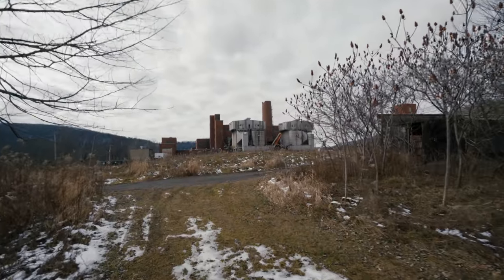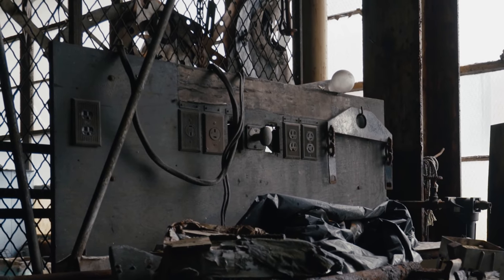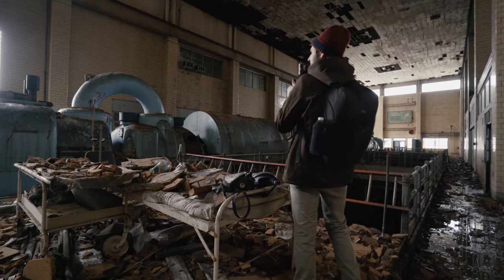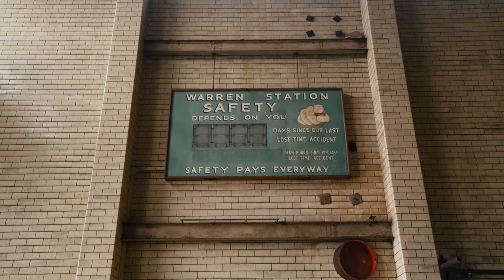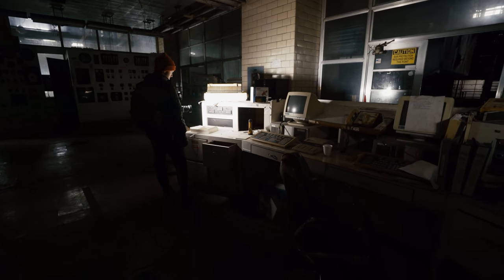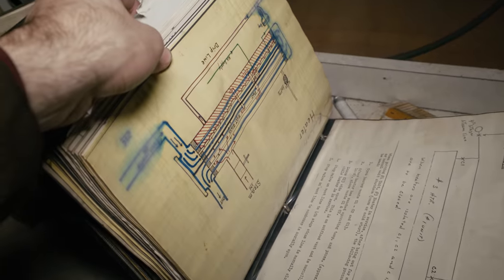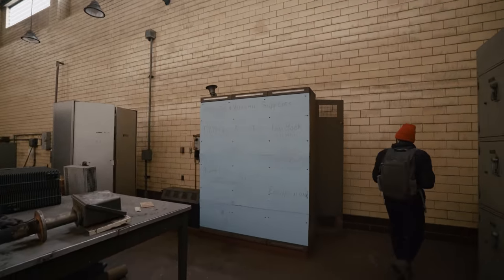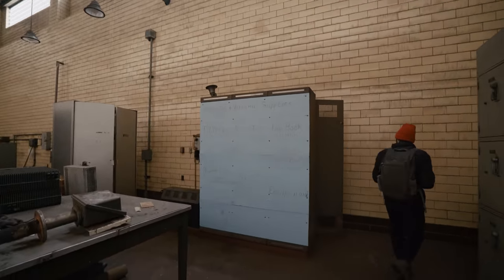Abandoned Power Plant Decaying for 20 Years - Vintage Time Capsule Explored!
In today's episode, we're exploring the long abandoned Warren Generating Station. Inside we found an amazing mid-century industrial time capsule full of vintage signs, massive machines, and beautiful natural decay.